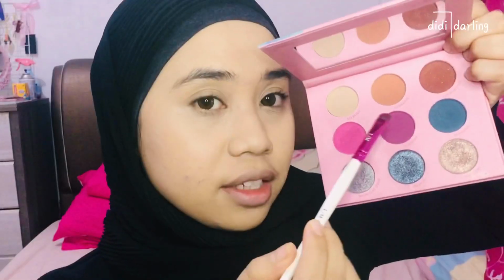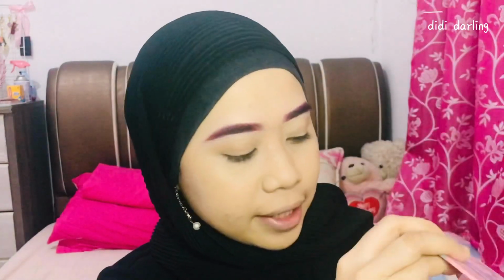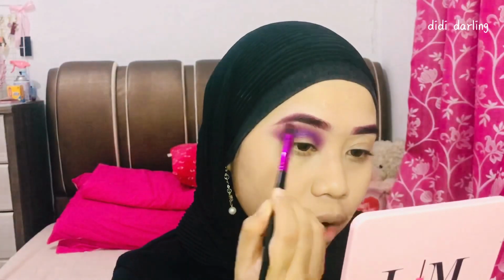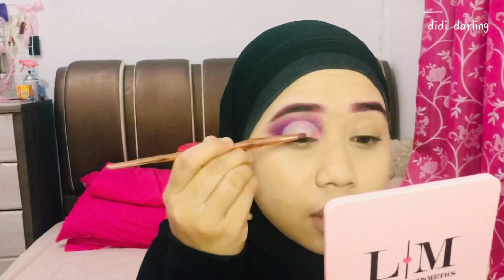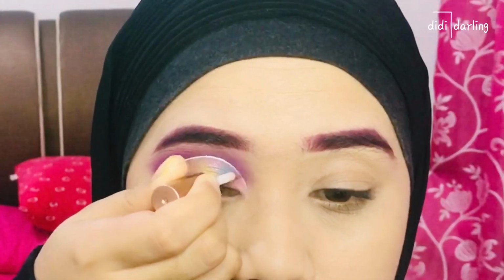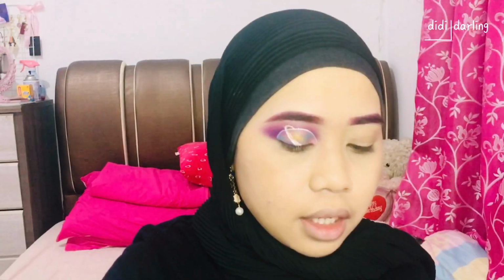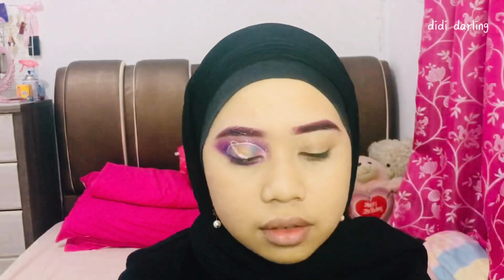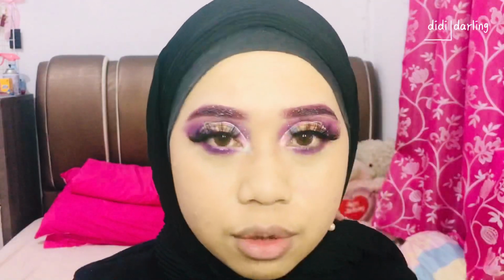CANDY PLANET MAKEUP LOOK INSPIRED BY B.I (NO ONE M/V) + REVEAL MY "SECRET" BOX!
Hi, guys! I hope you guys enjoy this video watching me do the eye makeup look! Take care, stay safe!

Products breakdown
Primer: MAYBELLINE Baby Skin Pore Eraser
Foundation: BOURJOIS Paris Healthy Mix in the code Light Beige
Concealers: THE SAEM Cover Perfecion Tip Concealer in the code 1.5 // MAYBELLINE Instant Age Rewind Eraser in the code 120 Light
Loose powder: SILKYGIRL Shine-Free Loose Powder in the code 01 Natural Light
Eyebrow: KAMELIA COSMETICS Life is The Bubbles eyeshadow palette in the shade Jellyfish
Eyeshadow palettes: BEAUTYGLAZED Gorgeous Me // KAMELIA COSMETICS Life is The Bubbles
Mascara: TARTE Lights, Camera, Lashes 4-in1 mascara
Colour eyeliners: CmaaDU COSMETICS
Glitter eyeliners: HANDAIYAN
Blusher: KAMELIA COSMETICS Fintastic Cheek Enhancer in the code Coral Reef and Sea Star
Highlighter: IFX Cosmetics Sparkles Loose Powder Highlighter in the code Tropic Mood
Lipsticks: NEELOFE YOUNG & GLOW in the code Sweetheart and Boss Babe // LUXASIA Disney Frozen II Lipstick in the code Fearless
Face mist/setting spray: BIO ESSENCE Energizing Water